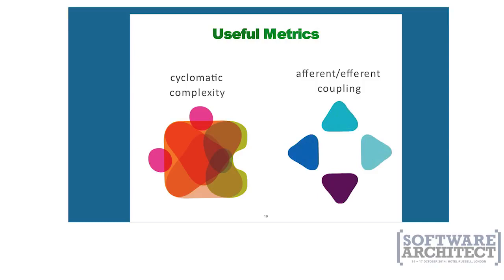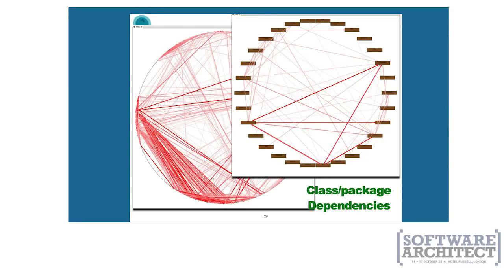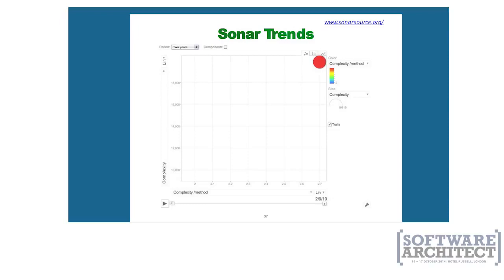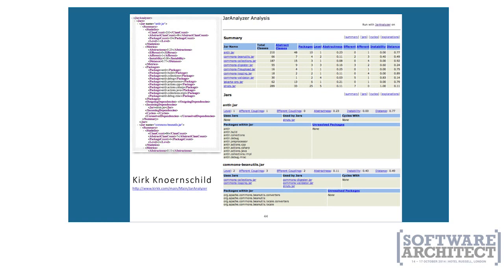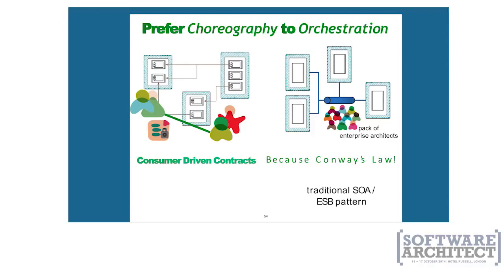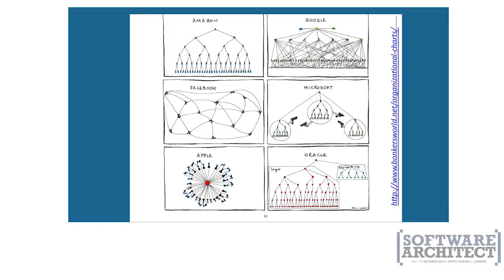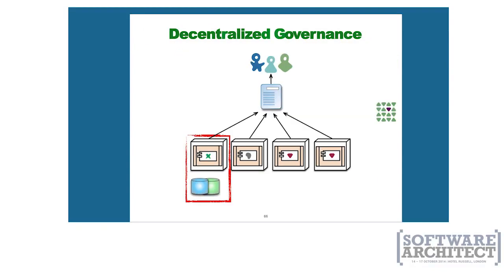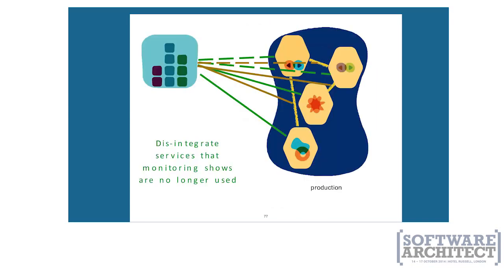Continuous Delivery for Architects Neal Ford (SA2017)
Morning Keynote Session from DevNation 2017. Donald Rumsfeld was right: its the unknown unknowns that are the real killers in software development. Design decisions made too early are just.